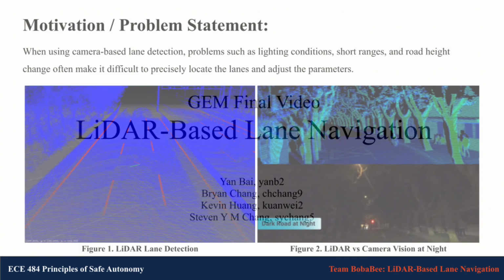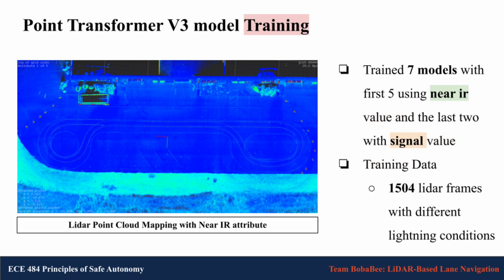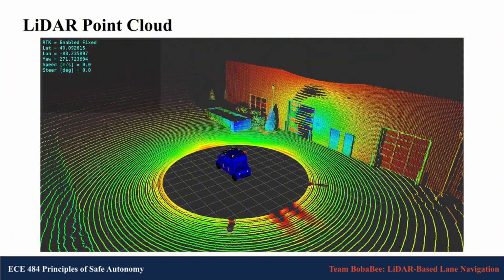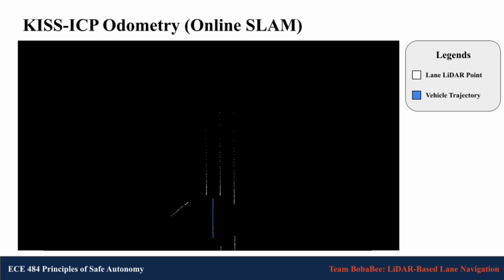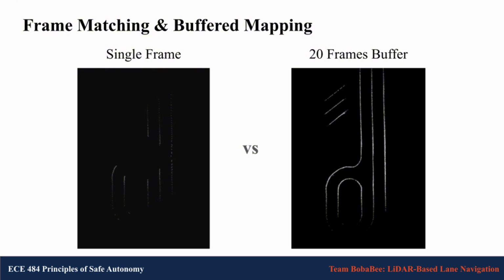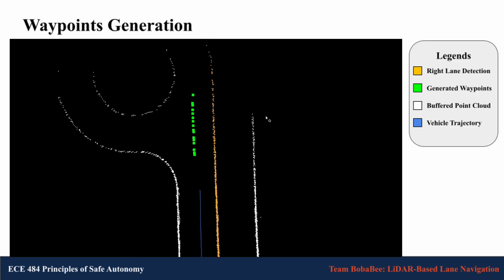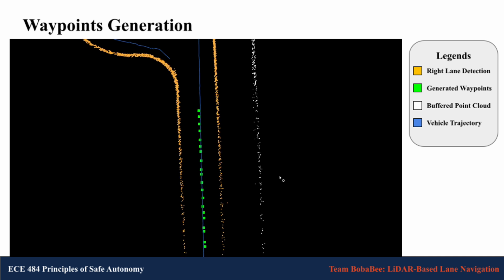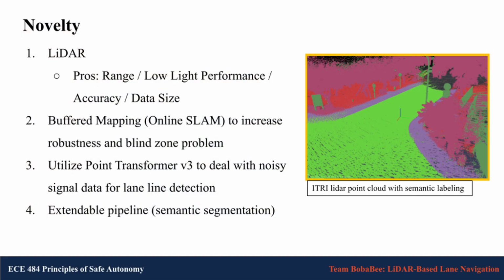ECE 484 Team BobaBee: LiDAR-Based Lane Navigation